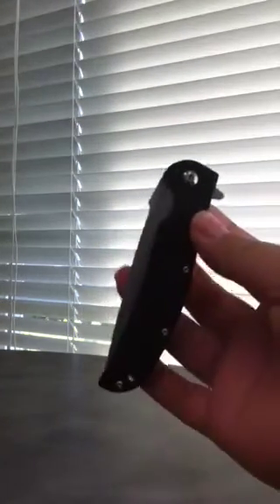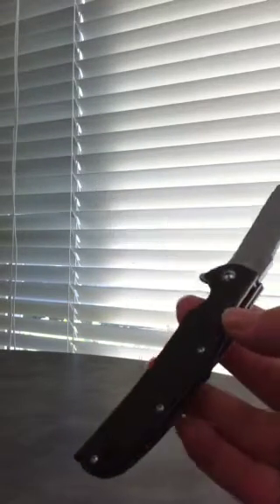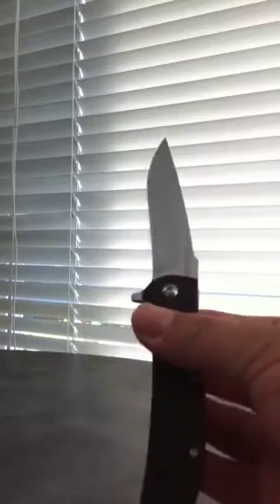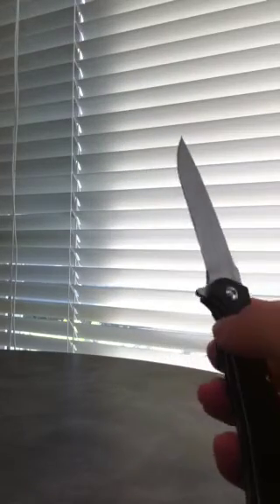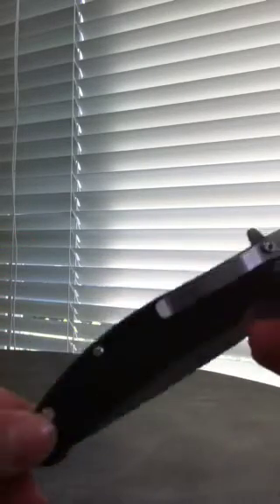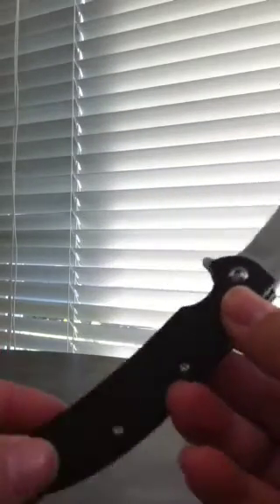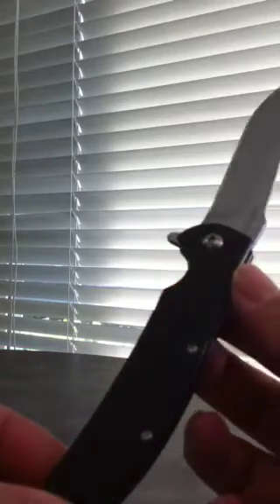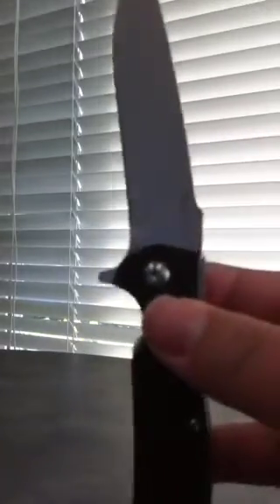Kershaw "chill"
So light! So thin! So cheap!